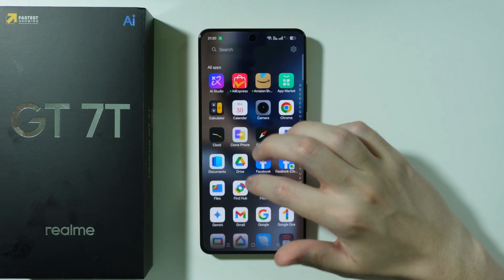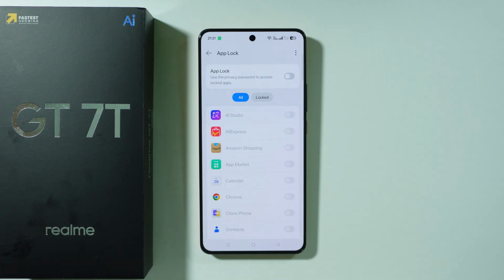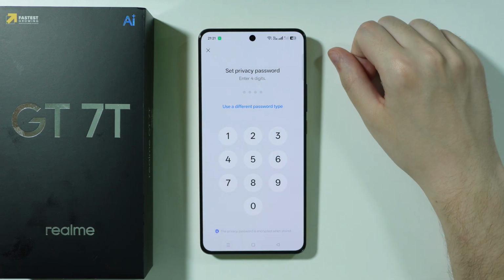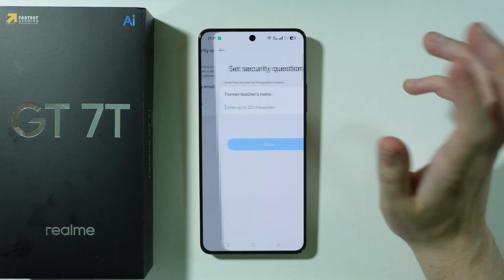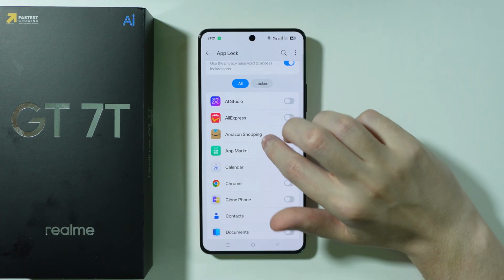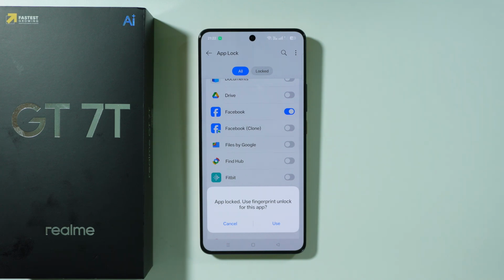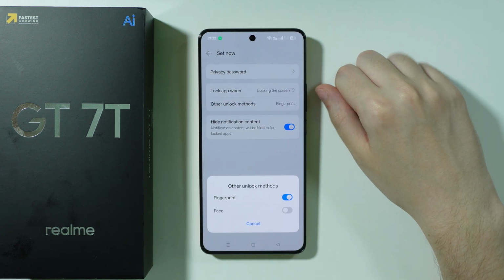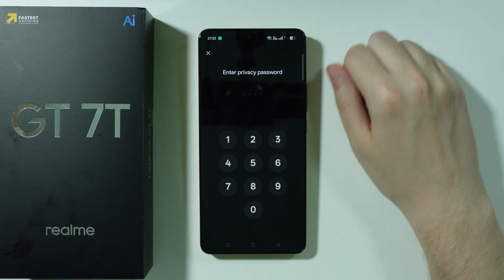How to Lock Apps on Realme GT 7T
Learn how to lock apps on your Realme GT 7T to protect your privacy and secure sensitive information. This step-by-step guide shows you how to enable app locking using built-in security features, preventing unauthorized access to your favorite apps. Perfect for keeping your personal data safe and enhancing your phone’s security. Follow these easy instructions to lock apps quickly and confidently on your Realme GT 7T. Watch now to secure your device like a pro.